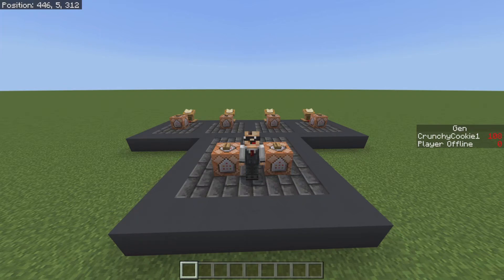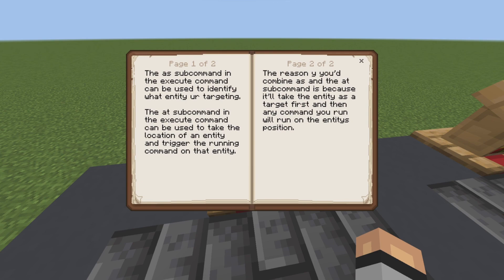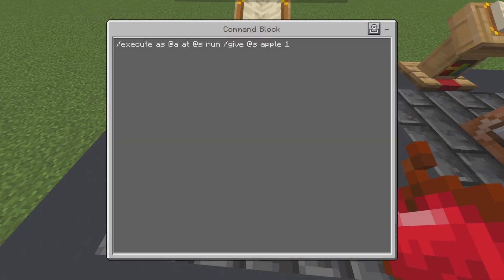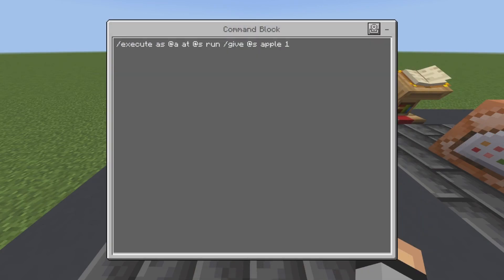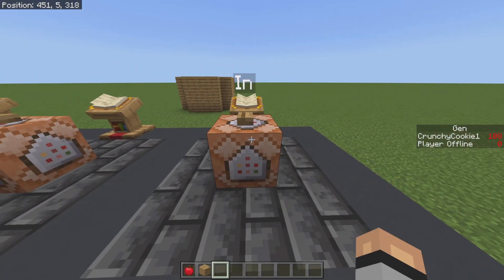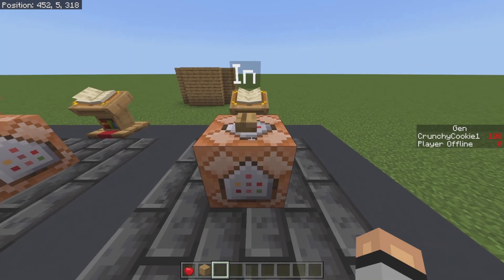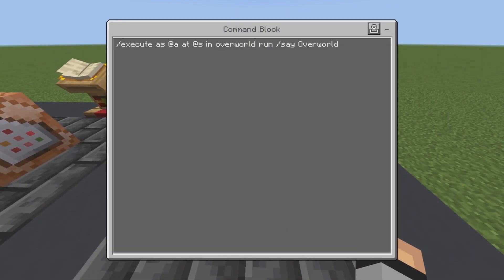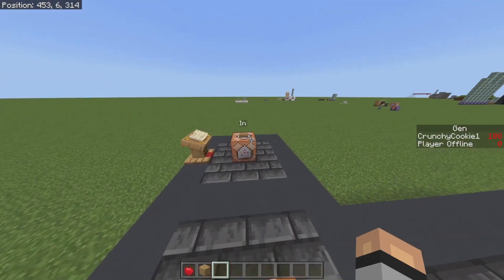How to use the new execute command in Minecraft Bedrock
⚙Realm Code⚙
CoolKidKit (kit pvp)
PZg5bqj_AJA
📖Info📖
In this video I teach you guys the basics of the new execute command that got changed about a year ago now.

🎈Me and my friends channels🎈

✉Socials✉

I'm live on Twitch, come hang out..

Buisness Gmail✉
🔴Credit🔴
Me
⏰Time stamps⏰
None for this video, comment if u do want then tho and i may add em...